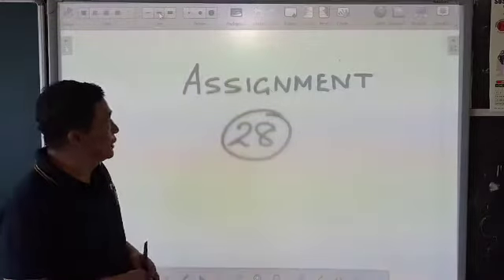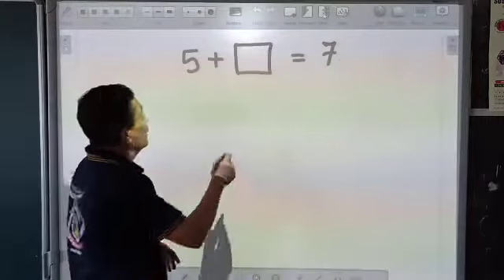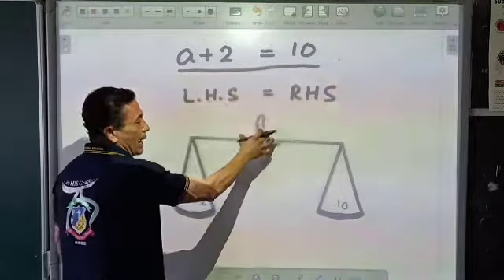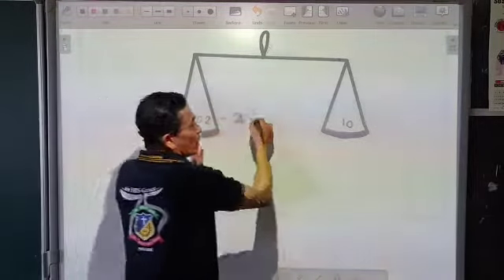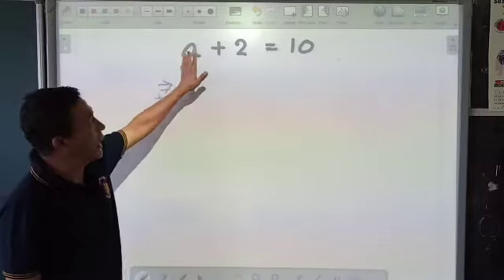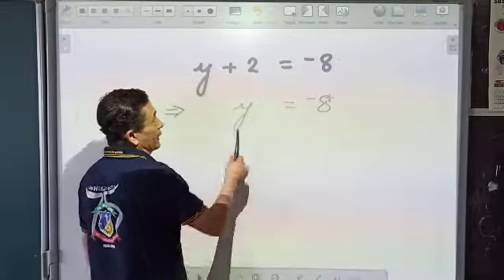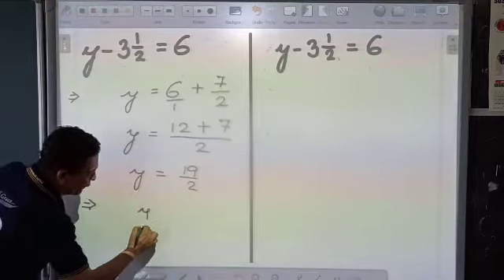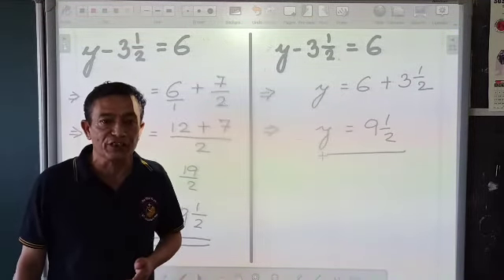CLASS 6 / MATHEMATICS / SIMPLE LINEAR EQUATIONS (1)